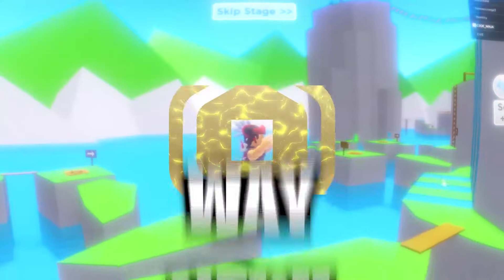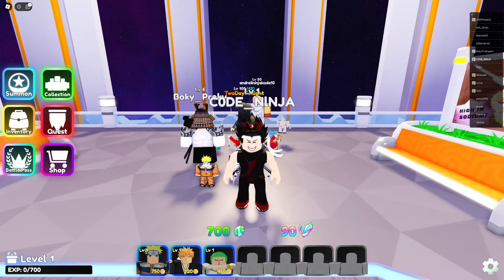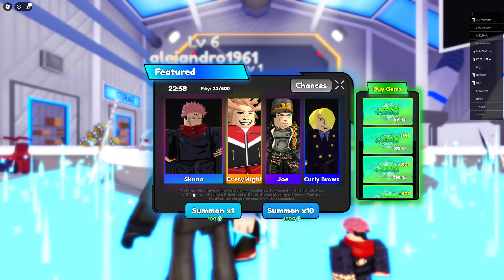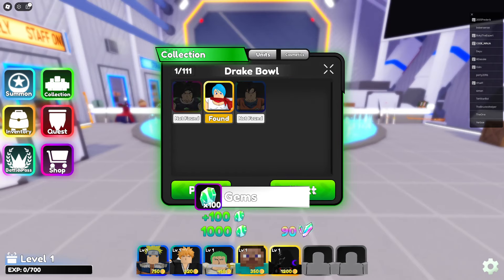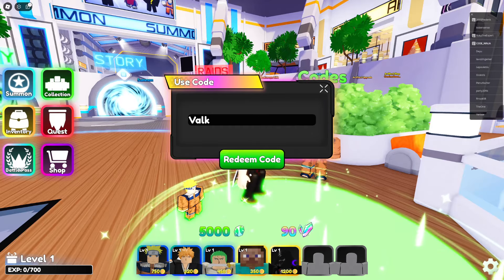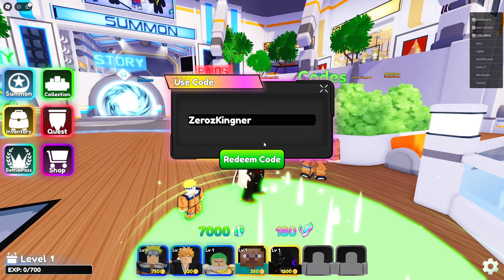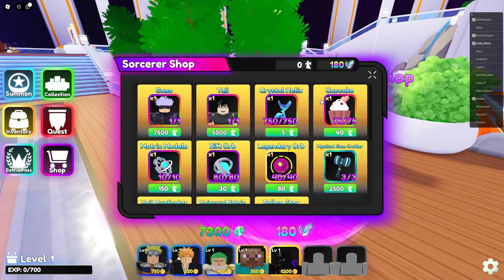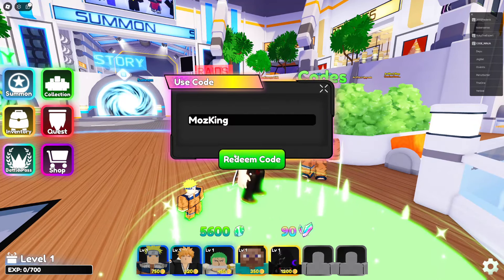*NEW* ALL WORKING CODES FOR Anime Crossover Defense IN JULY ROBLOX Anime Crossover Defense CODES